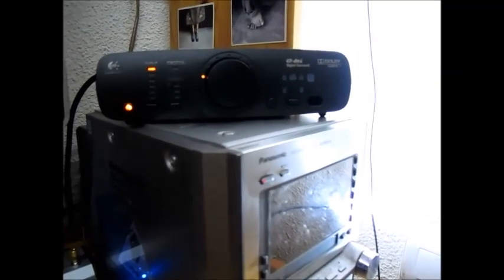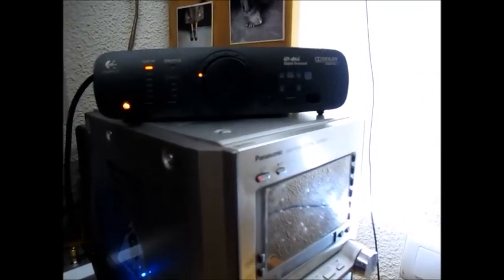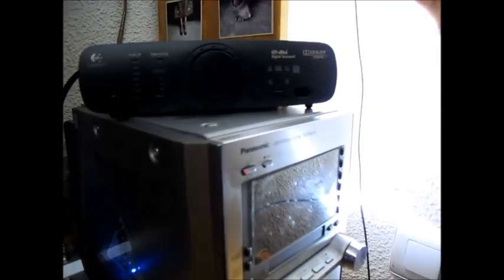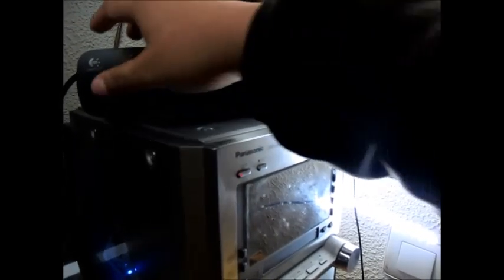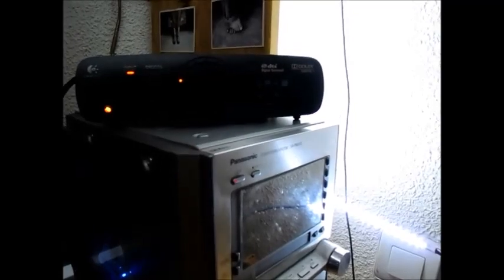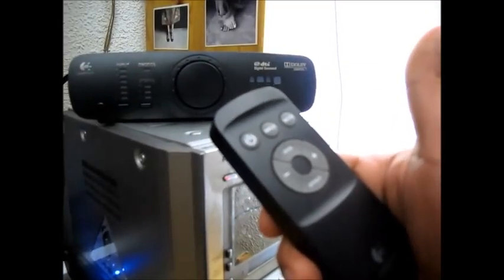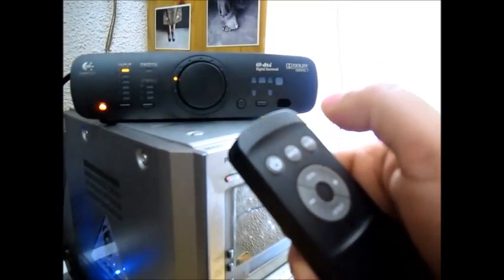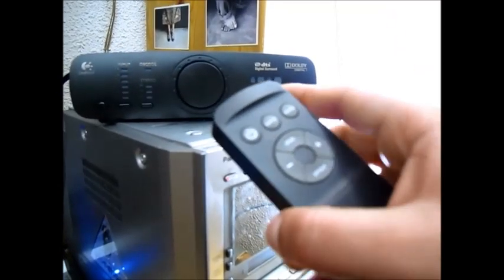Logitech z906 problem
This is a video of my (almost) new 5.1 Audio System, Logitech z906, it automatically shuts down every time I try to set the volume up, I've also tried resetting it, but it keeps shutting down.

Update 2023: Few days after doing this video (2011) I contacted logitech support and they send me a new control unit (the thing witht the wheel). Its been 12 years since then and it still works fine!